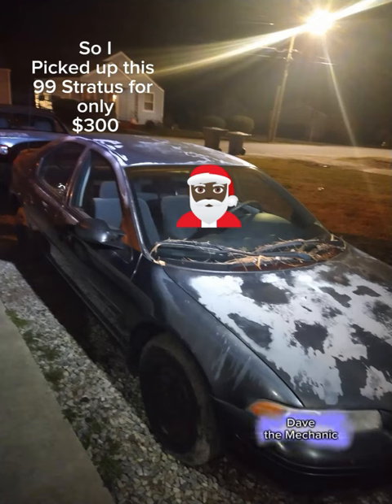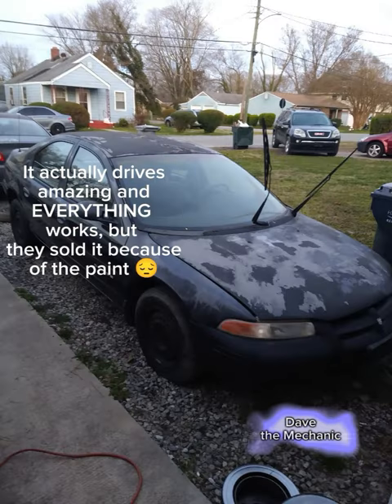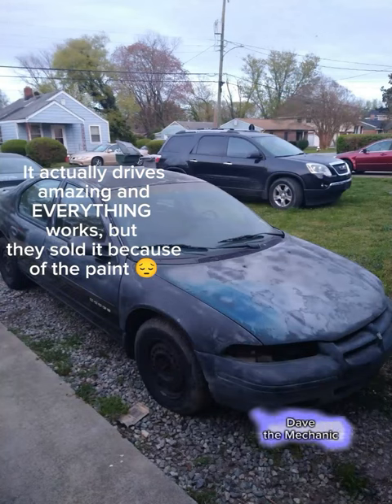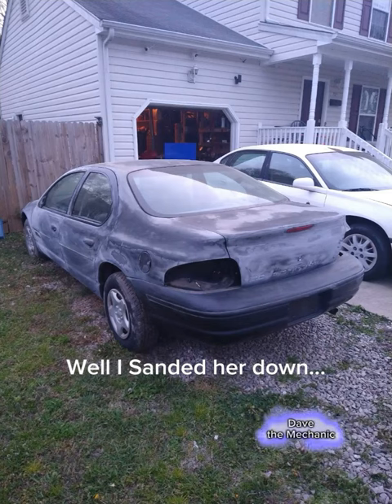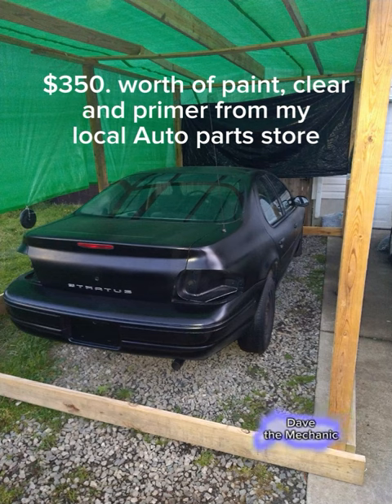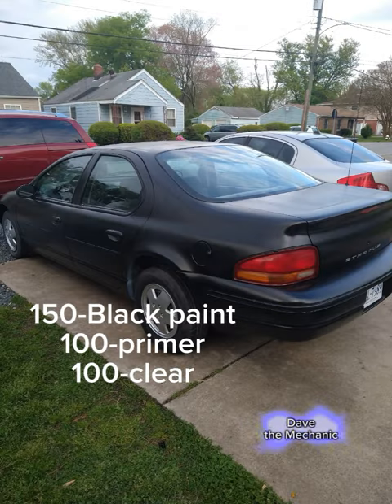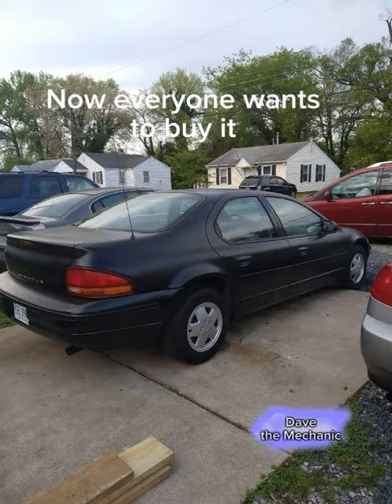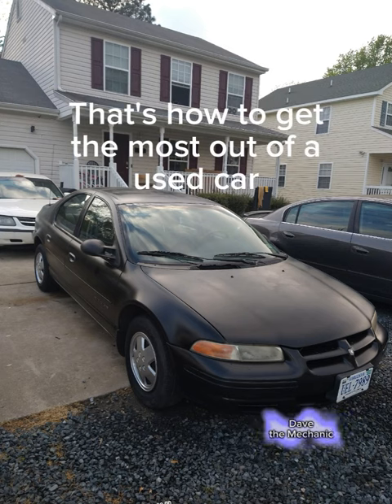How to get the most out of a used car